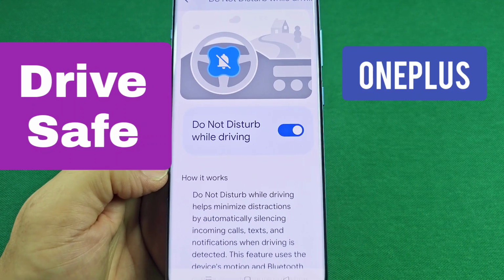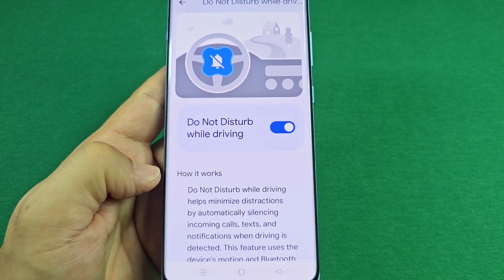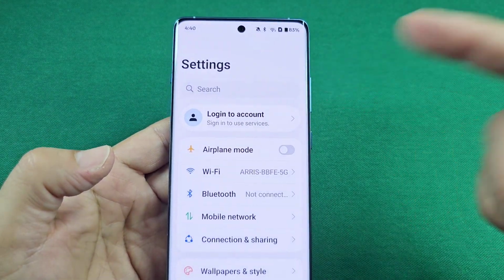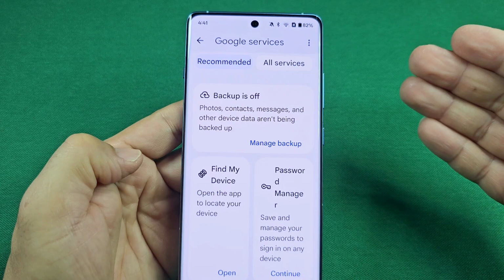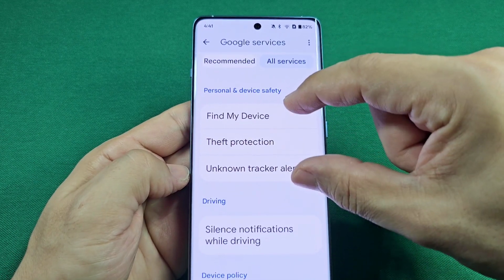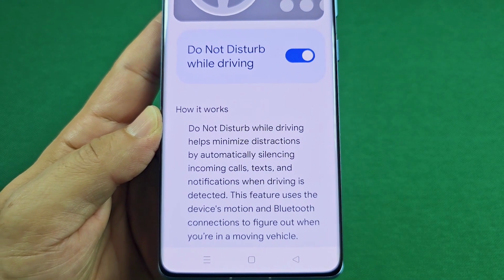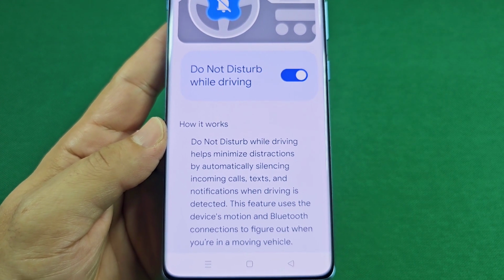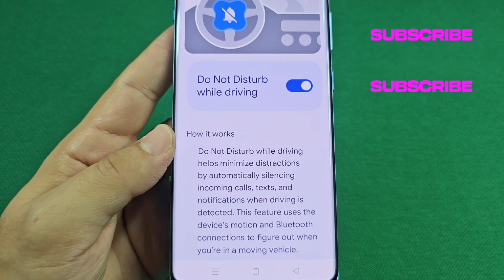Do Not Disturb Mode while driving | OnePlus Android 15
A guide on how you can find and turn on this setting drive safe feature on your OnePlus phone with Android 15

Do not disturb drive safe settings

Safe driving settings